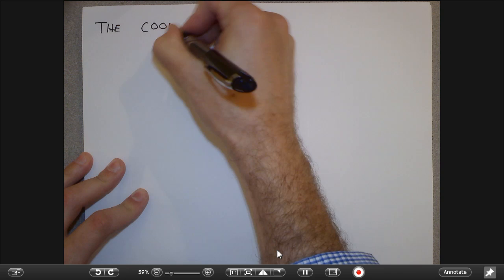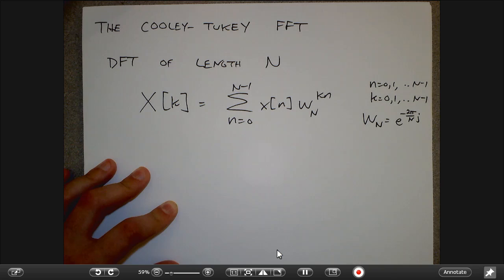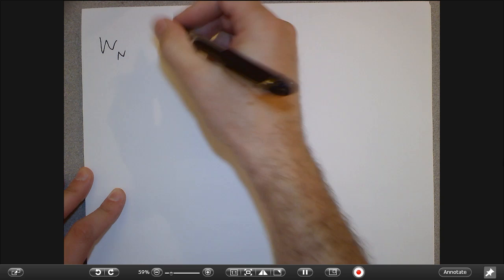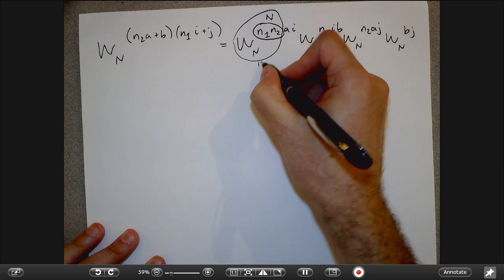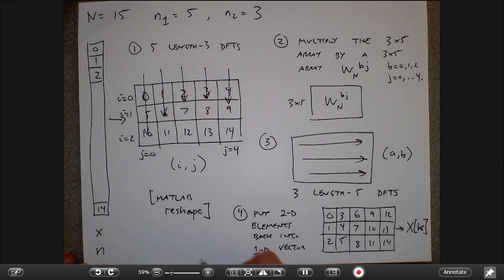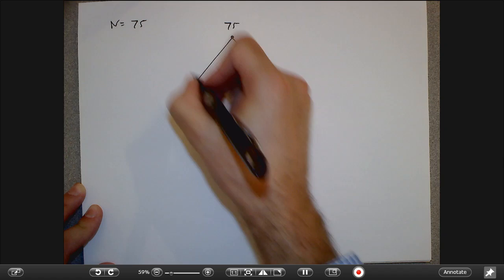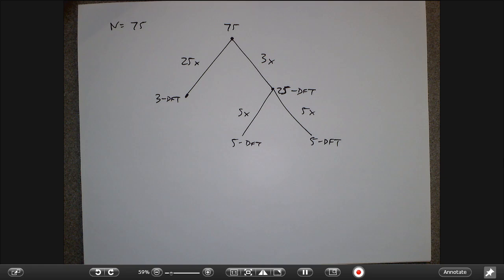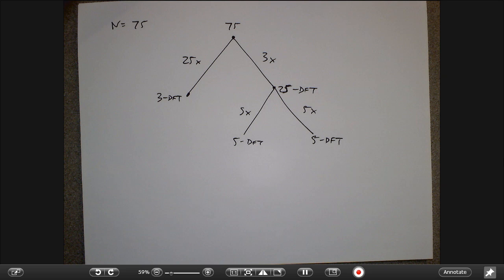DSP Lecture 12: The Cooley-Tukey and Good-Thomas FFTs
Lecture 12: The Cooley-Tukey and Good-Thomas FFTs (10/14/14)

I made a mistake at 4:54 of the video. The 4x3 array I drew to match the n to (i,j) equation is incorrect; it should be
0 1 2
3 4 5
6 7 8
9 10 11
The rest of the derivation and the N=15 example is correct.

0:00:03  Recap of radix-2 FFTs
0:01:54  The Cooley-Tukey FFT
0:02:51  Factoring N into two smaller lengths
0:03:49  Switching between 1-D and 2-D indexing
0:07:19  2D indexing of the input and output DFT maps
0:08:56  Simplifying the formula
0:13:46  The final formula: decomposition into smaller DFTs
0:15:03  Computational cost
0:19:45  N=15 example, showing steps and input/output maps
0:25:05  Choices in factoring composite N
0:31:23  The Good-Thomas FFT
0:32:32  The greatest common divisor
0:33:59  Relatively prime factors
0:35:50  Matlab's gcd function
0:37:04  Chinese remainder theorem 1
0:39:41  CRT1 example with M = 60
0:45:23  Chinese remainder theorem 2
0:48:36  CRT2 example with M = 60
0:53:13  Applying the CRTs to the DFT
0:54:39  2D indexing for Good-Thomas
0:58:26  Simplifying the DFT; getting rid of twiddle factors
1:01:58  The final Good-Thomas formula
1:02:48  N=15 example, showing steps and input/output maps
1:06:24  Combining Cooley-Tukey and Good-Thomas for large composite N
1:10:09  Relating the Good-Thomas/CRT formulas to the 2D input/output maps

Follows Section 8.1.2 of the textbook (Proakis and Manolakis, 4th ed.).